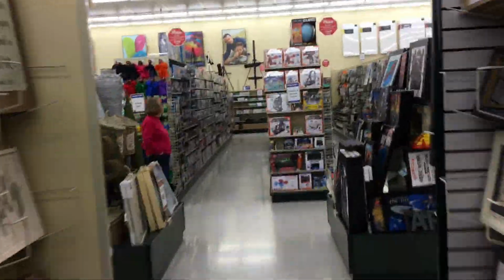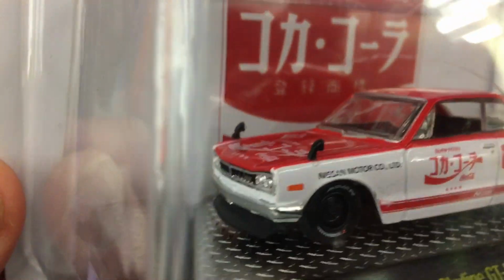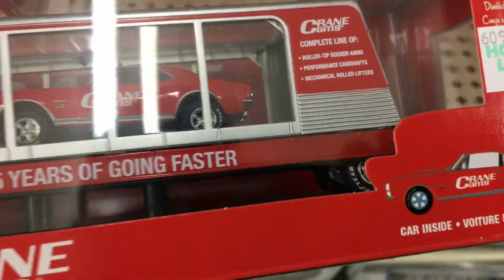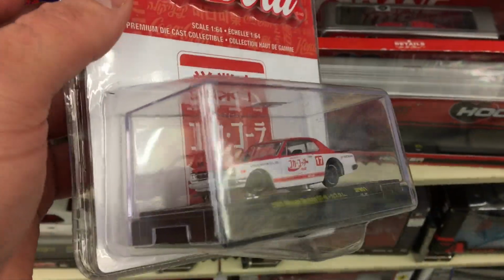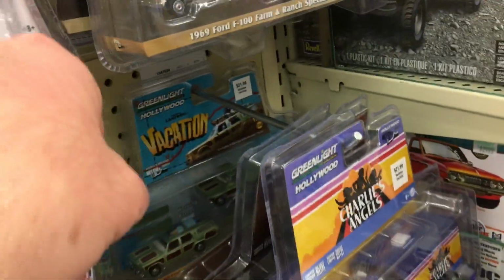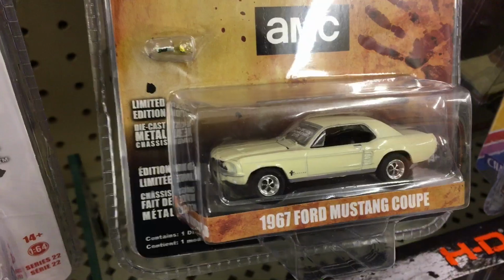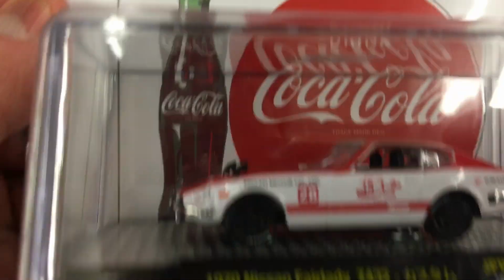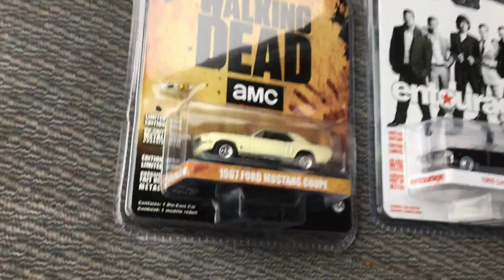I Found This Walking Dead Mustang Die Cast Car At Hobby Lobby Today!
I went into Hobby Lobby today to check their new stock of die cast cars. I had not been here in a few weeks.

They did have some real nice 1:64 scale cars and trucks in stock and I picked up a few.

I ended up getting a really cool looking "Walking Dead" 1967 Ford Mustang die cast as well as a sweet 1965 Lincoln Continental.

Both of these are produced by a company called Greenlight Hollywood.

They did have a Coca-Cola M2 Machine 1959 pickup truck that I was going to buy it but the packaging had a crack in it so I did not get that one.

If it was a M2 Machines CHASE at 1 0f 750 or a 1 of 250 I would have gotten it anyway. But it wasn't. :-(

I will check back at this store in a few weeks.